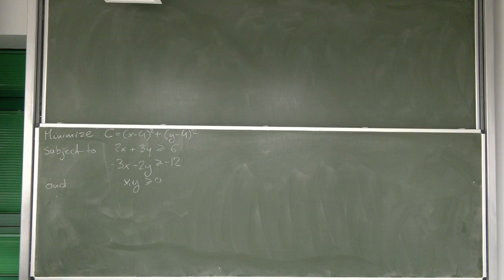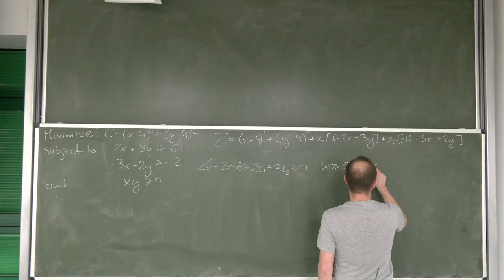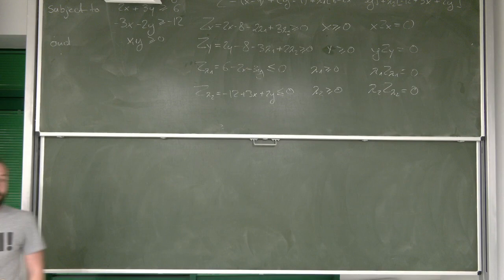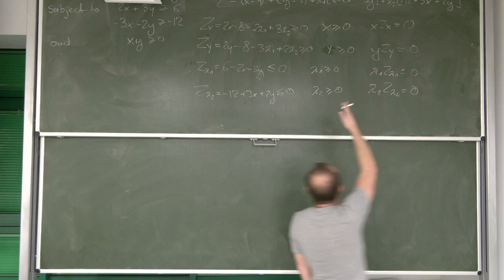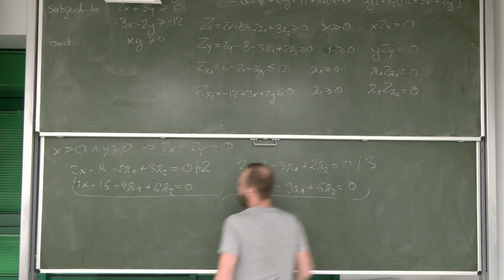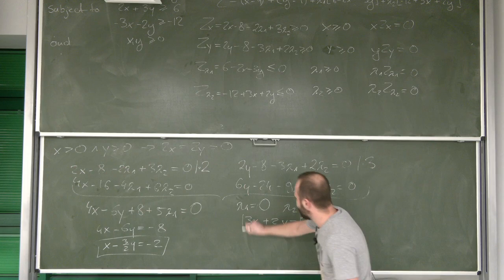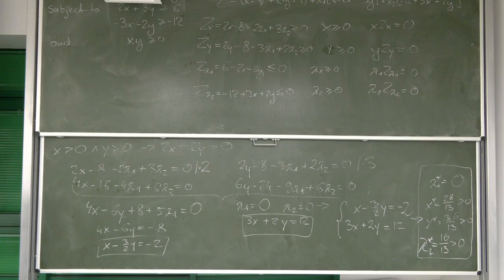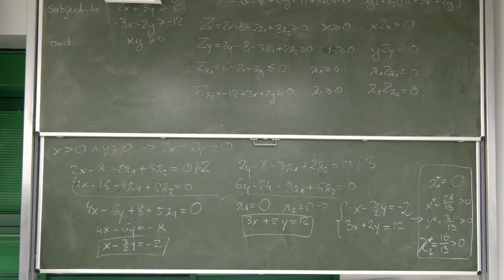65. IEA: Example of a solution of minimization problem with ineqality constraints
The video present an example of the solution of the minimization with inequality constraint problem.